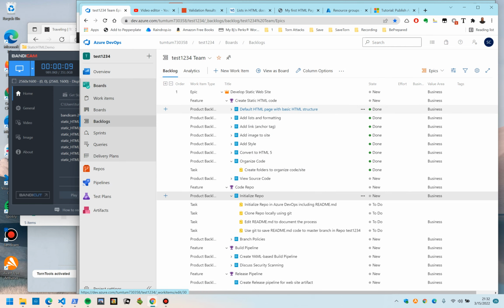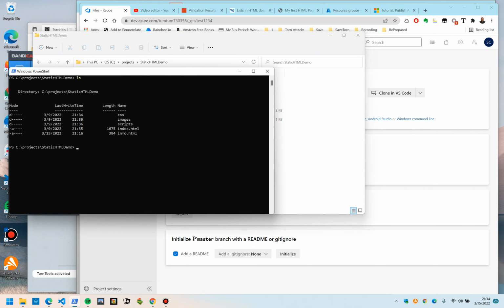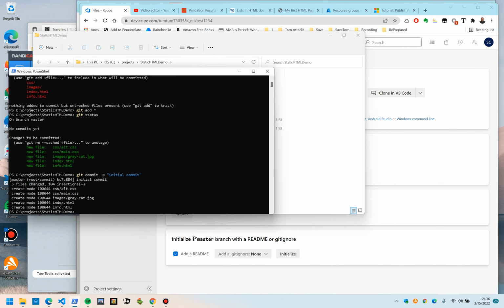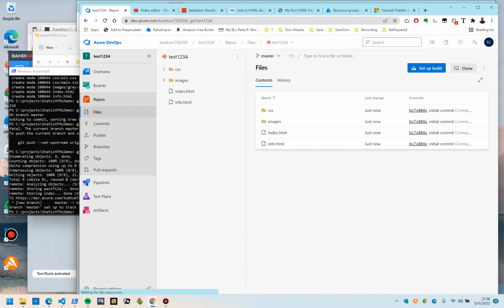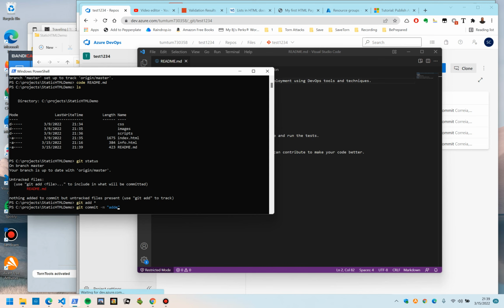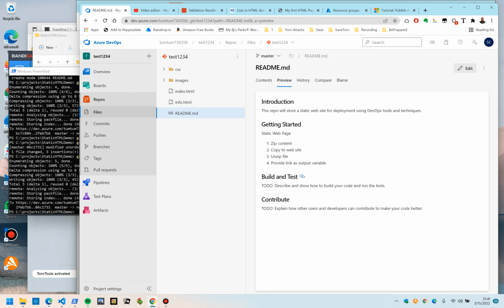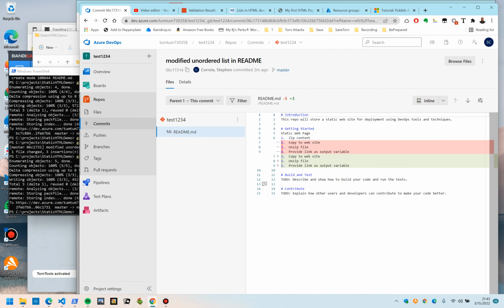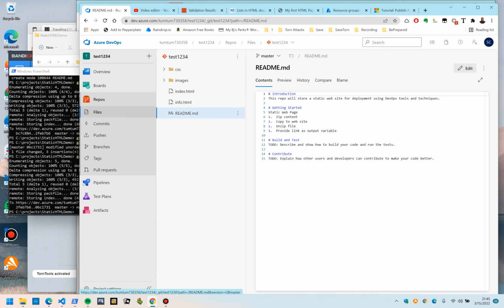Commit to Code Repository using Git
In this video I walk through utilizing Azure DevOps Repos to commit your code to a Code Repository using Git to maintain history of changes.